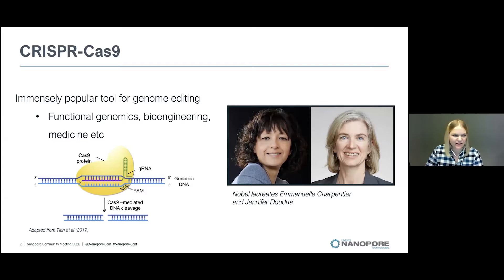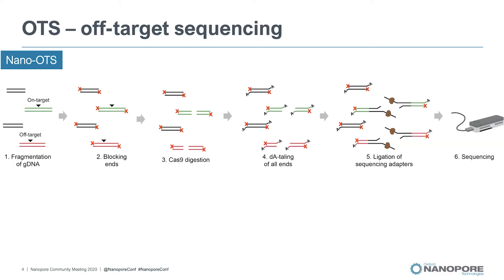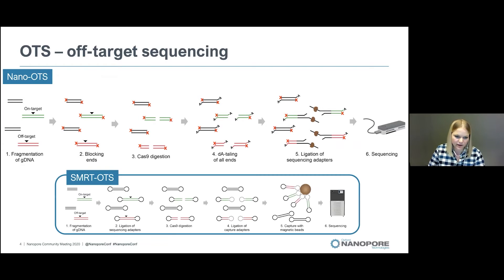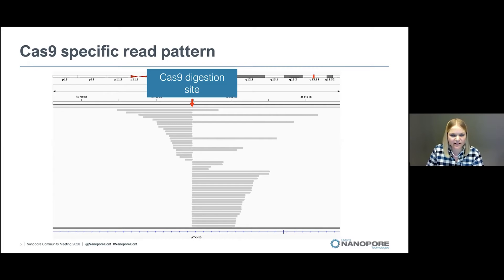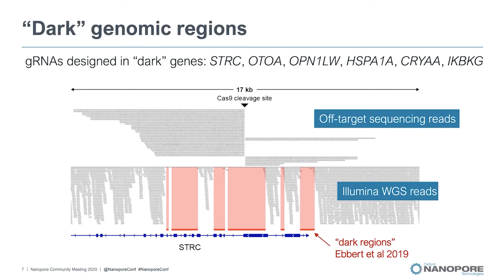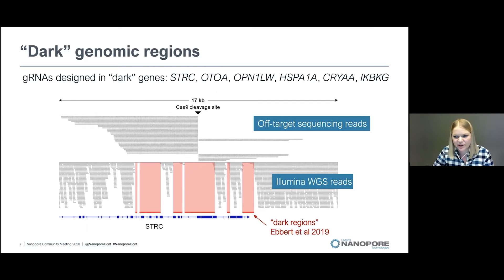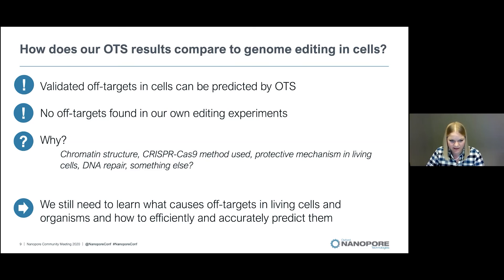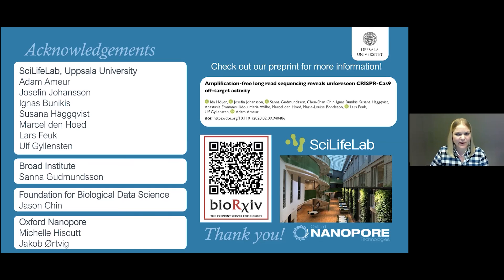Amplification-free long-read nanopore sequencing for detection of Cas9 off-target activity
Ida Höijer (SciLifeLab, Uppsala University) explained that it is well known how CRISPR-Cas9 gene editing can cause off-target effects. These effects are typically predicted using computational tools that assess sequence comparison, which is a quick and easy process, but it can be difficult to model guide RNA (gRNA) binding, and it requires a reference, which may be different to the cell type being studied. Experimental tools are an alternative, which may be more accurate, but rely on PCR and short-read sequencing.

Ida wanted to utilise the strengths of long nanopore reads for off-target identification. She developed the Nano-OTS (off-target sequencing) method, based on the Cas9 enrichment protocol with a few alterations (e.g. only one Cas9 gRNA is used for digestion). As sequencing reads line up at the Cas9 cleavage site, the reads can easily be aligned to the genome, to provide a list of target sequences, which can be used to determine if there was on and/or off-target digestion.

‘We wanted to demonstrate why we believe long-read sequencing is advantageous to detect Cas9 off-targets’; Ida then showed how she has used this method to target so-called ‘dark’ genomic regions (regions identified by Ebbert et al. [2019] as refractory to sequencing with short-read technology). Coverage was demonstrated across the targeted ‘dark’ regions. This demonstrated how Cas9 effects could be detected with Nano-OTS in genomic regions that are difficult to access using short-read methods.

She also explained how this method can be used to identify allele-specific off-target effects, showing an example of how genetic variation can affect gRNA binding in vitro (at the ATXN10 site, in the HEK293 cell line).

To conclude, Ida summarised the reasons for using Nano-OTS for CRISPR-Cas9 off-target detection: the method can measure Cas9 cleavage in vitro at base pair resolution; it can detect Cas9 cleavage in the ‘dark’ genome, ‘which is something that has not been shown before’; gRNAs can be multiplexed at the same time; the protocol is amplification-free so there are no concerns about PCR bias; and finally, the protocol is quick (requiring one day) and easy, and, with the MinION, portable.